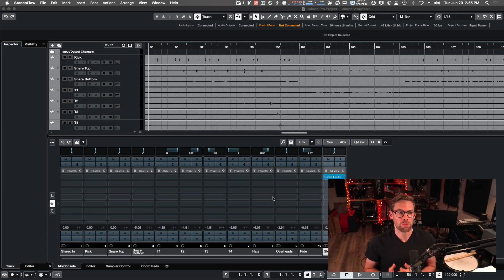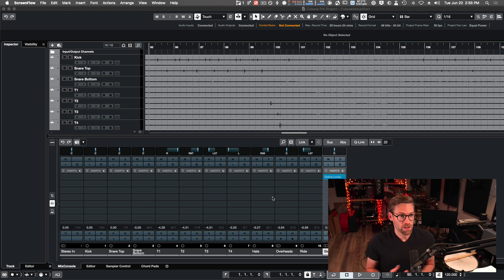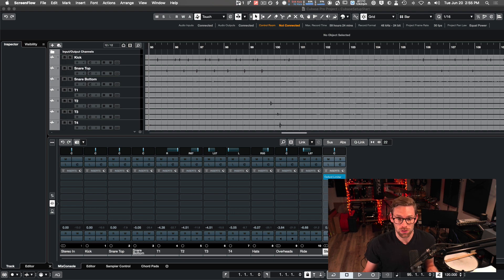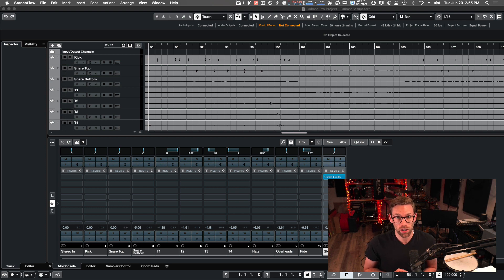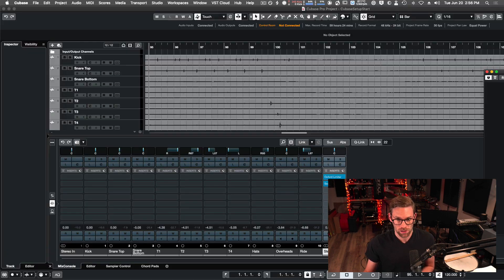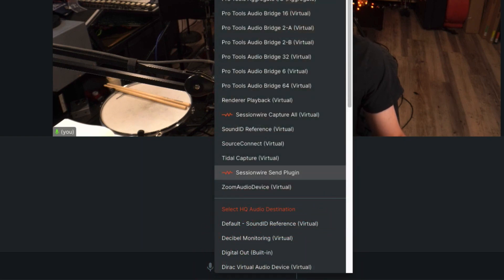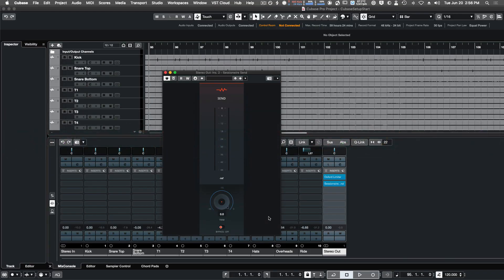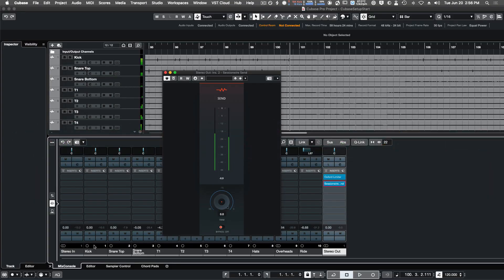Sessionwire | Sending Audio from Cubase/Nuendo to your Sessionwire Studio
In this short video Brendan will take you through setting up Cubase/Nuendo to stream audio to your Sessionwire Studio using the Sessionwire Send plugin.

This set up is most often used for mix reviews and remote overdub sessions.

Streaming audio in to Cubase/Nuendo from your Sessionwire Studio will be covered in a separate video.

Bear in mind that each participant may be using a different DAW - and that's okay! The Sessionwire plugins come in VST3, AU and AAX formats - which means they can be used with virtually any DAW.